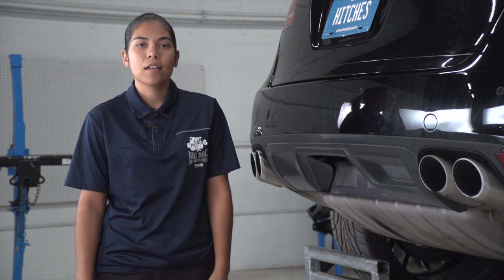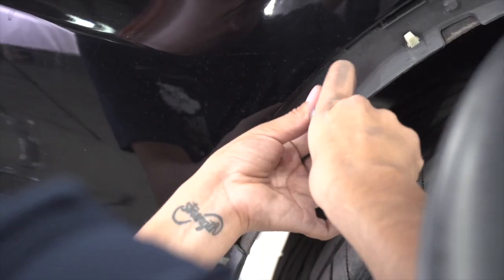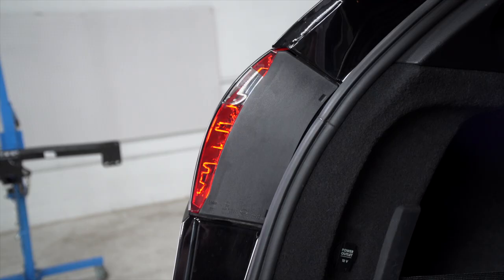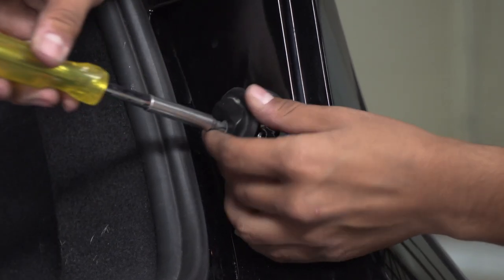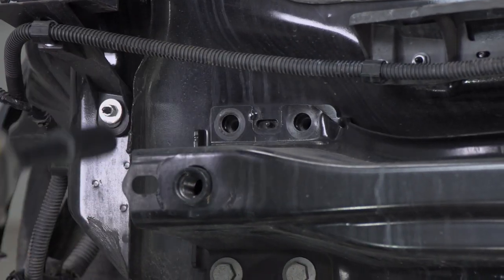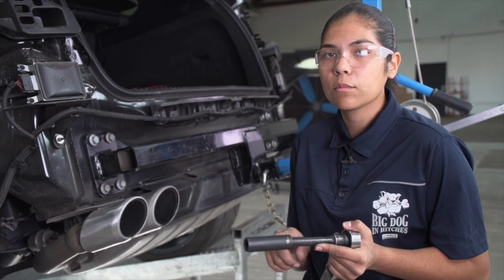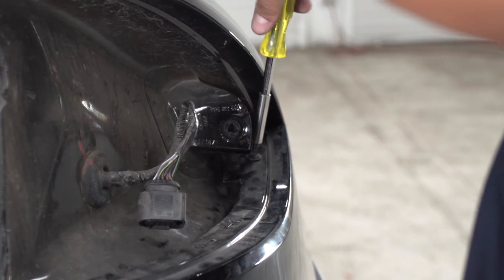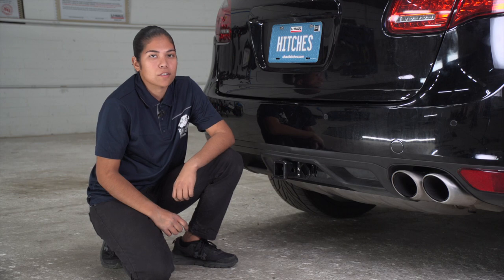2012 Porsche Cayenne Trailer Hitch Installation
This video covers the trailer hitch installation for Curt 13116 on a 2012 Porsche Cayenne. Learn how to install your receiver on your 2012 Porsche Cayenne from a U-Haul installation professional. With a few tools and our step-by-step instructions, you can complete the installation of Curt 13116.

To purchase this trailer hitch and other towing accessories for your 2012 Porsche Cayenne,

0:00 Intro
0:20 Tool list
0:25 Remove rear bumper
5:41 Remove rear bumper beam
6:26 Install trailer hitch
7:16 Torque bolts
8:02 Reinstall rear bumper
10:02 Hitch details and measurements
10:20 Outro